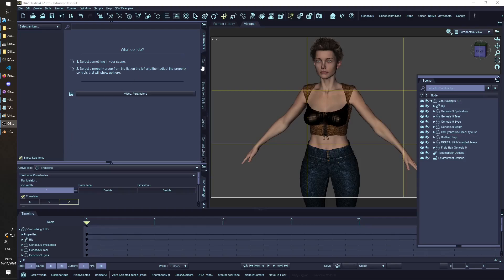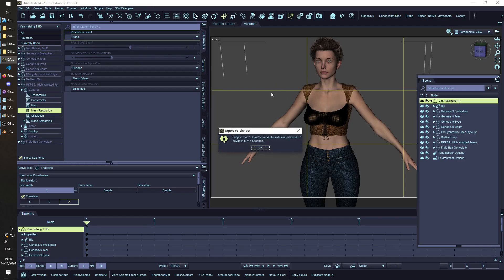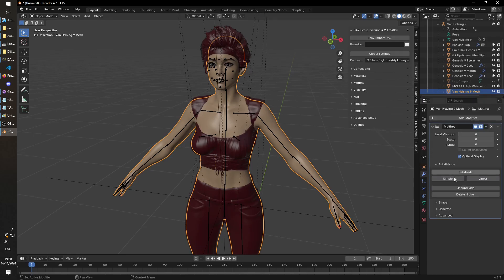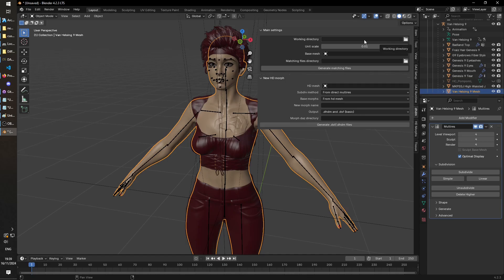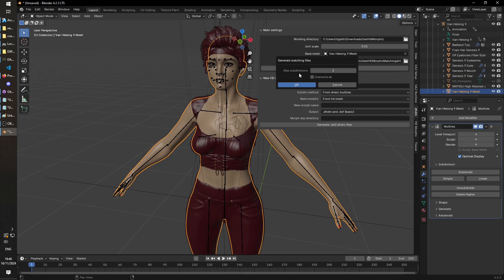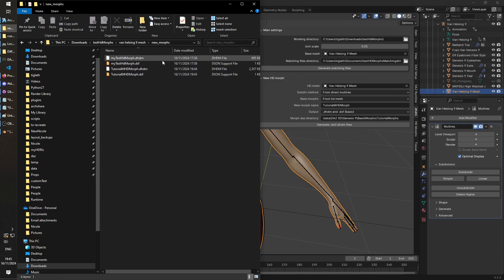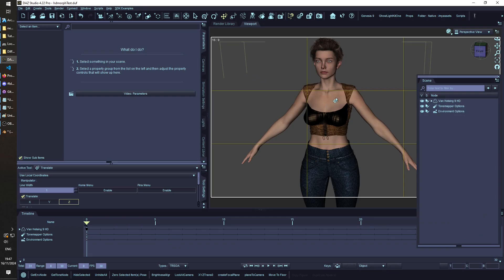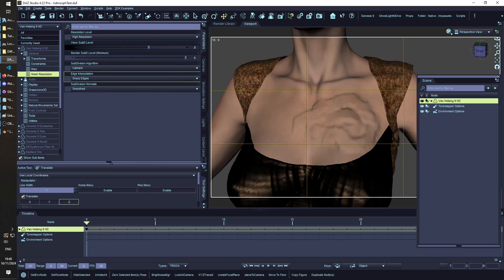Create HDMorphs for Daz3d Chars using Blender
Plugins:
diffeomorphic:

1. download the directory to zip from gitlab, click the blue Code button and source to zip.
2. zip the folder next to documentation.pdf so you have daz_dhdm_gen.zip
3. in blender go to preferances, Add-ons and install from disk, point it to the zip we made

Checklist:

1. Save current scene and export at base subdivision in daz studio using diffeomorphic export script. You can export HD UV only
2. use Easy Import Daz and select scene file.
3. delete the two modifiers on the figure_mesh and apply a multiresolution modifier set this to div you want eg: 4
4. sculpt in your changes
5. dhdm tab - fill out the fields
6. copy the generated .dsf .dhdm from working dir to the Morph daz directory.
7. reopen scene and morph will be there :D